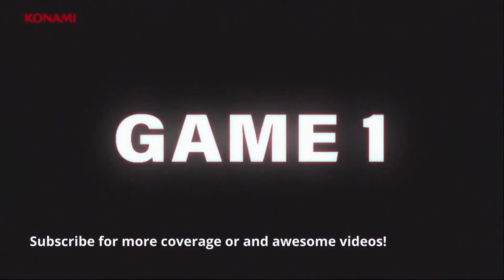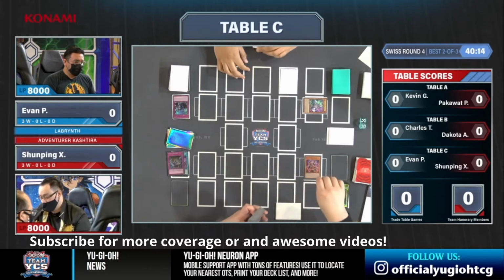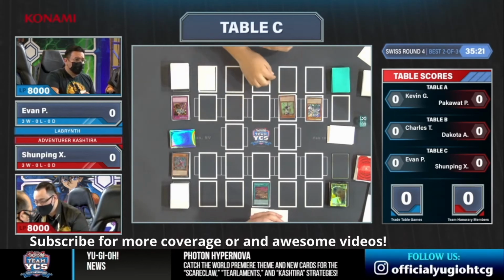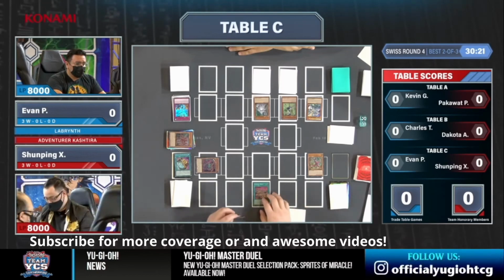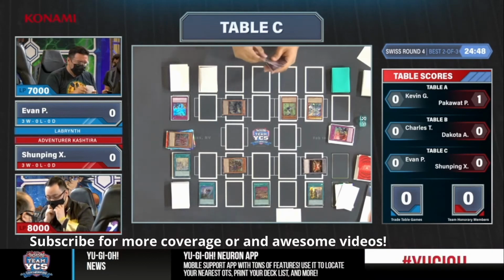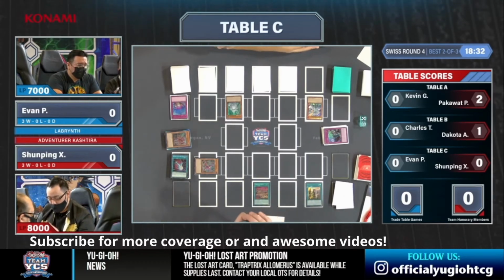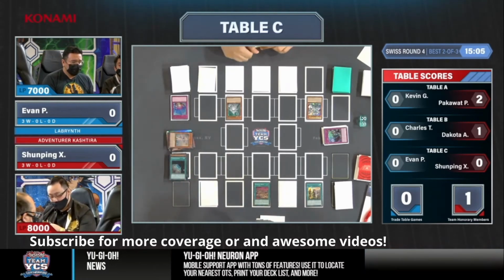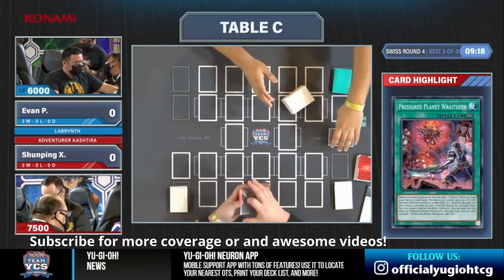YCS LAS VEGAS 2023 COMMENTARY ROUND 4 LABRYNTH VS KASHTIRA ADVENTURE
LET ME KNOW IF YOU WANT A DECK PROFILE!

MERCH ( ALL PRICES ARE PRE SET BY WEBSITE!)